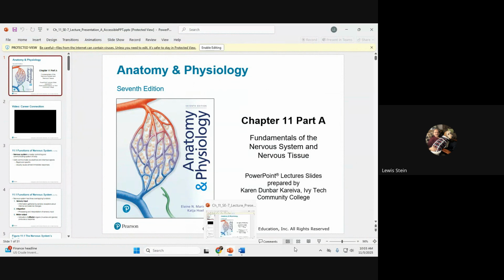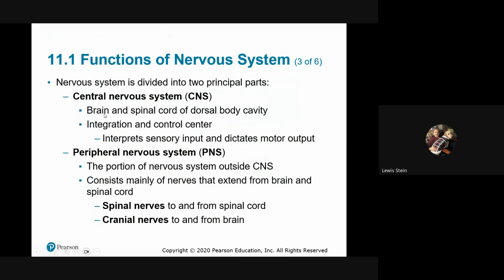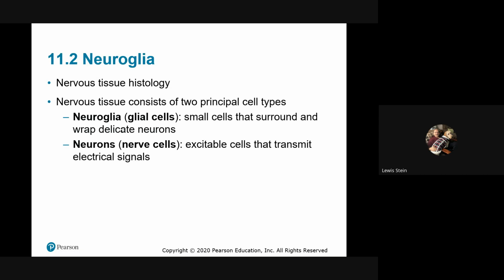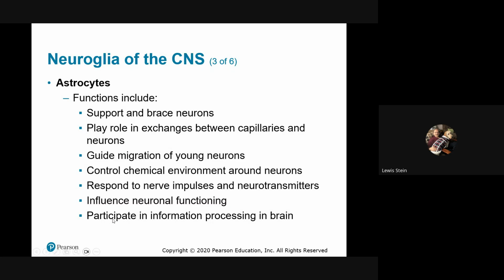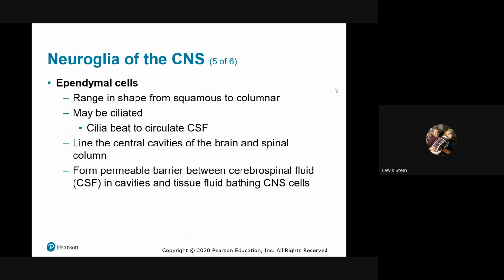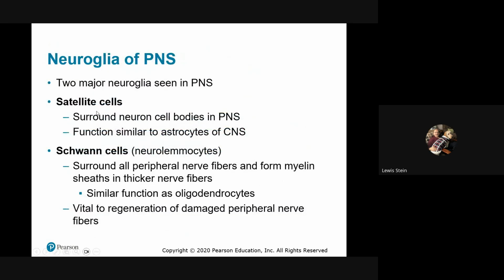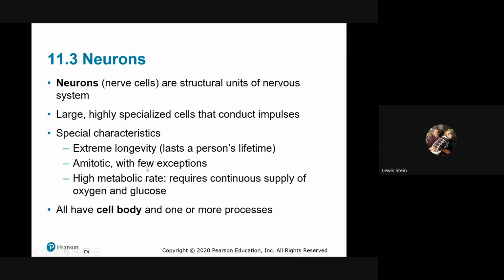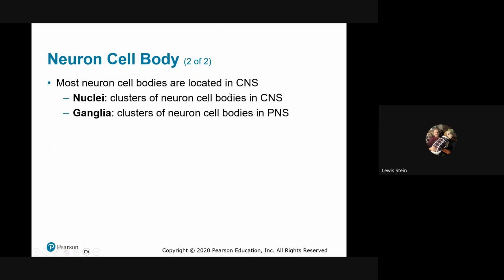Biol 1210 B 2025 11 05 09 45 EST Recording